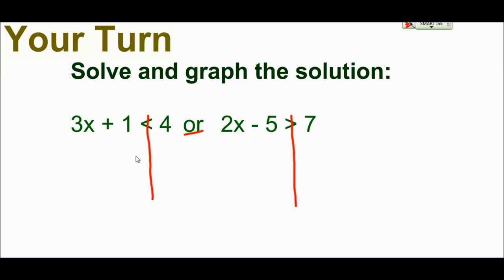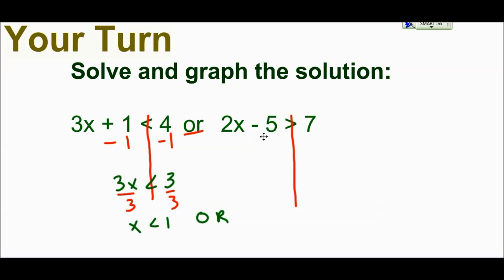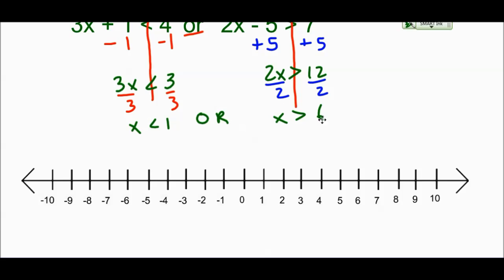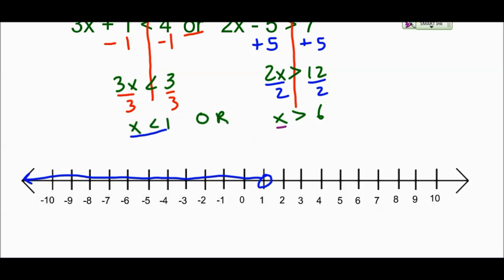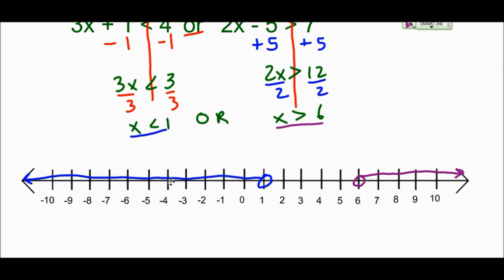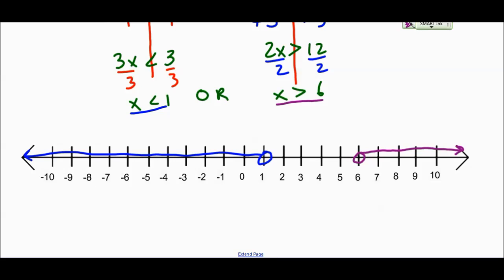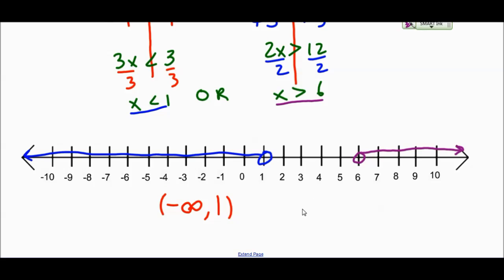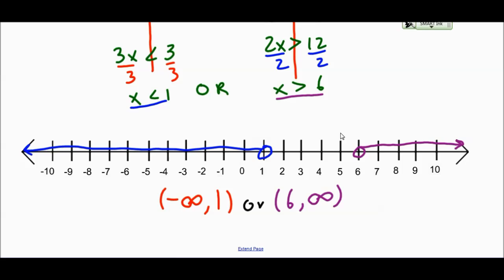How to solve simple OR inequalities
This is a brief tutorial on how to solve simple OR inequalities.